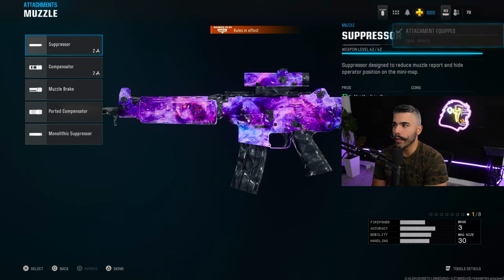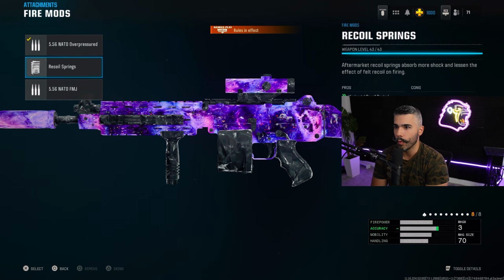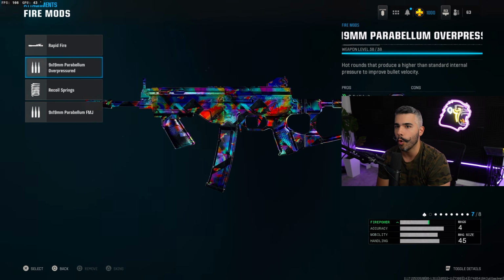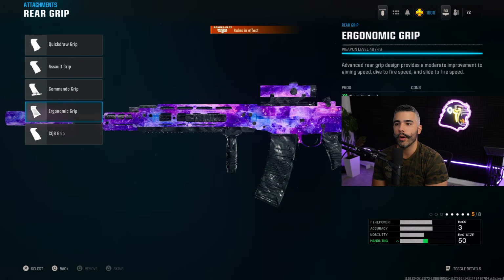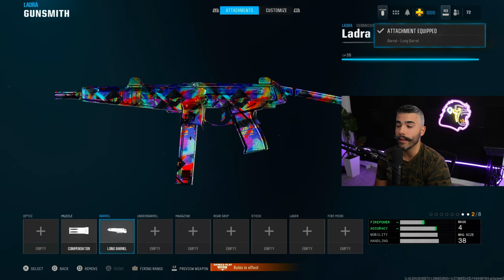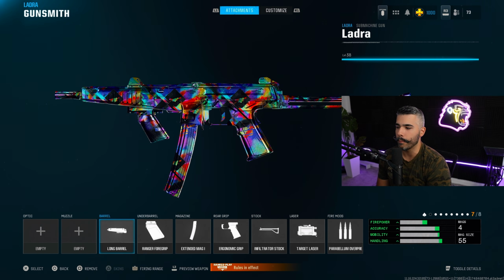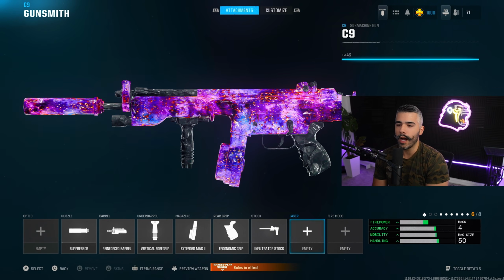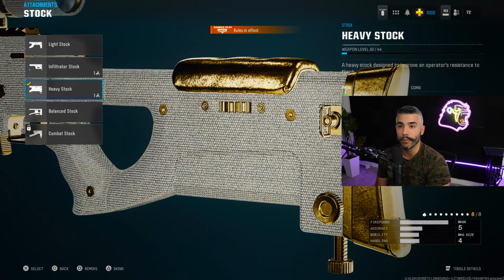Top 5 META Loadouts for Verdansk Ranked RIGHT NOW (Season 4)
Ubisoft Creator Code: APATHY - at checkout

Apathy is a 2x Call of Duty world champion. Currently a full time content creator after retiring from Professional Call of Duty. Helping you guys improve while displaying his S Tier Skill.